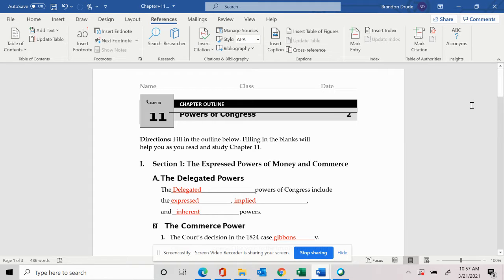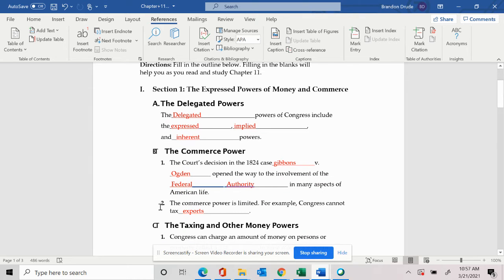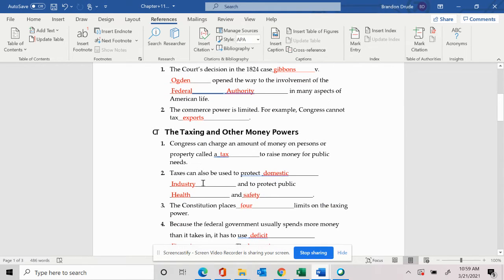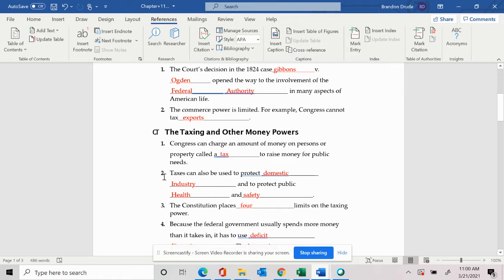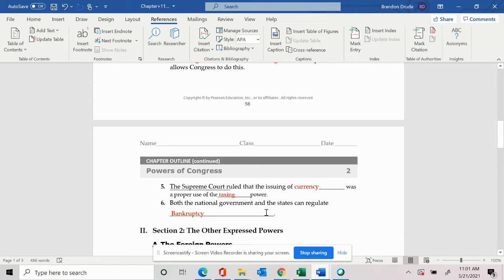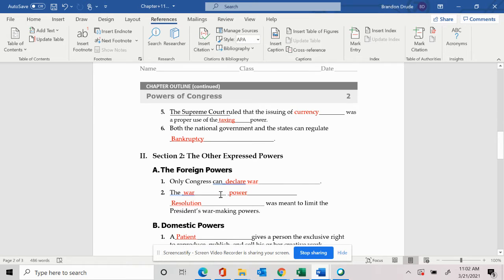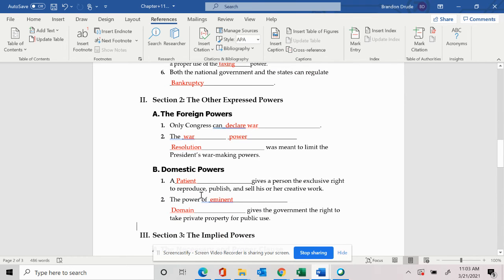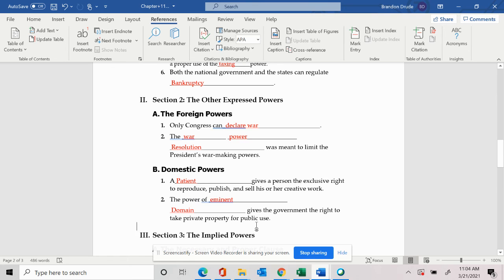Chapter 11 Outline Part 1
I cover sections 1 & 2 of the Ch: 11 Outline